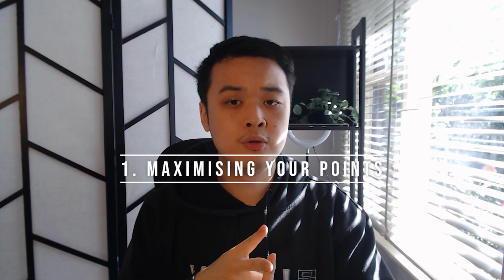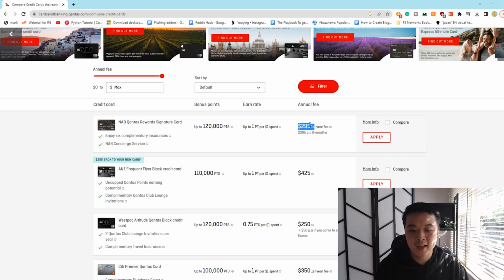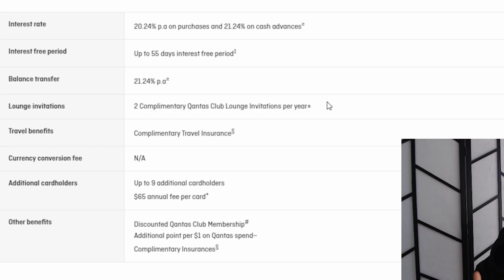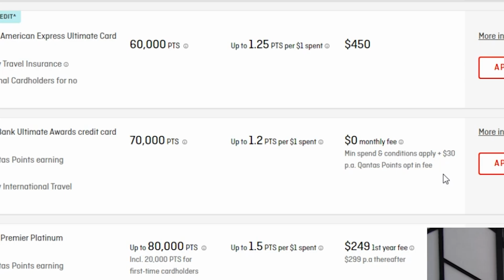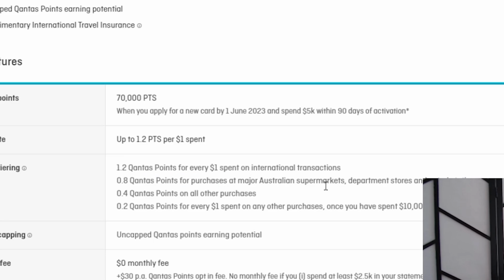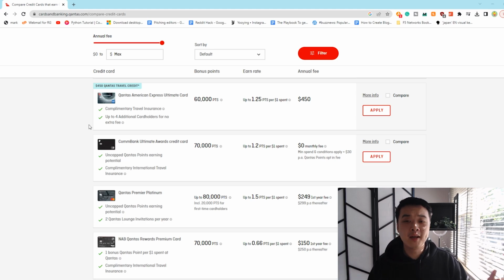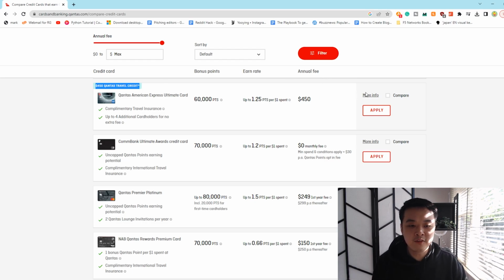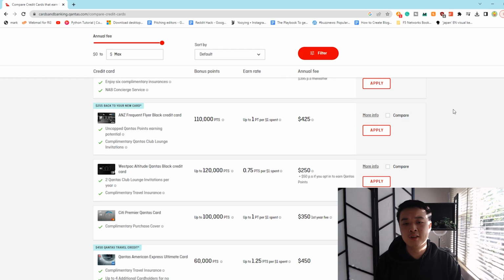The 3 BEST Qantas Credit Cards (Frequent Flyer) | Maximise Points, $0 Annual Fee and Best Value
NOTE: The ANZ card have reduced in points - so apologies as when I filmed, it was at a higher point gain. I will release a new video later in the year so keep posted!

Collecting Frequent Flyer Points is a great way to subsidise travel, get free upgrades and book hotels or even buy things.

In this video, I review three of my favourite cards for this year 2023 so far. I'll take a look at the 'winners' of each category including:

0:22 Maximising Your Points
2:43 "$0" Annual Fee
5:00 Best Value

These are of course my opinion but I'll go through the reasons why I think each of these 3 cards are best in their category.

▽ AMEX CARDS THAT I USE
💳 AMEX Qantas Explorer (I've used this for almost a decade now)

▽ OTHER LINKS TO MAXIMISE YOUR TRAVEL & SPENDING MONEY!
📞 Airalo - Get $3 USD for your next e-sim!
📈 MooMoo - Get FREE Stocks (only for a limited time) + Earn 6.8% interest
✈ Wise - Get $1000 FEE FREE transfer with the best international card
💰 Stake (Aussies only) - Get $10 or up to $150 and trade on ASX or Wall St

Watch:

 • Falling — Declan DP | Free Background...